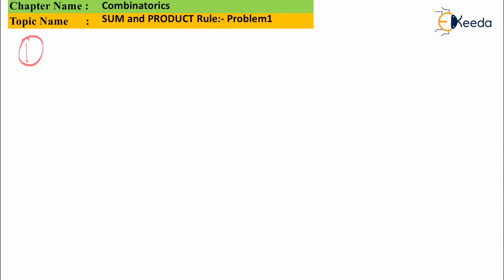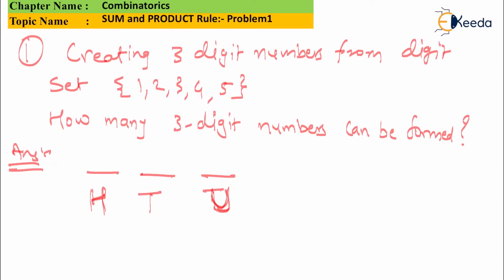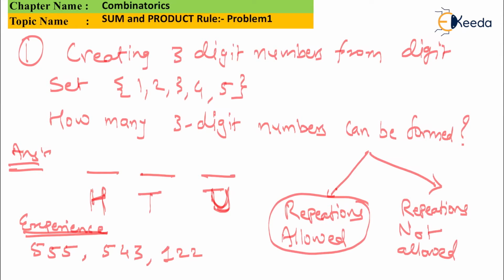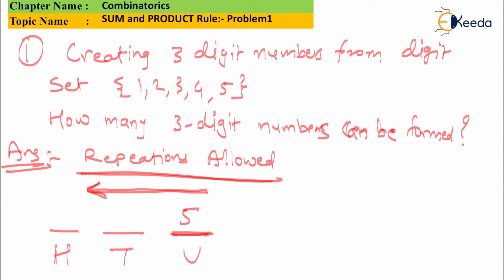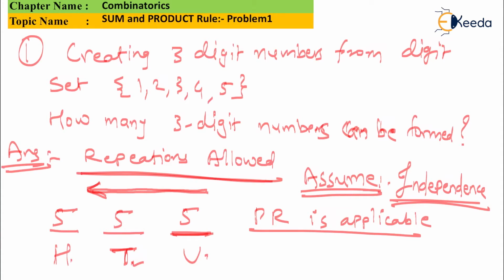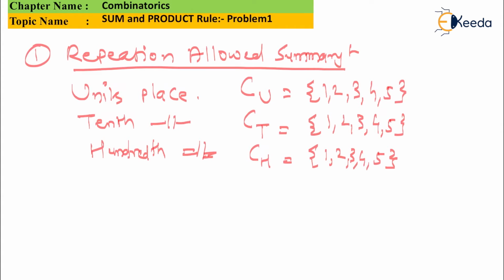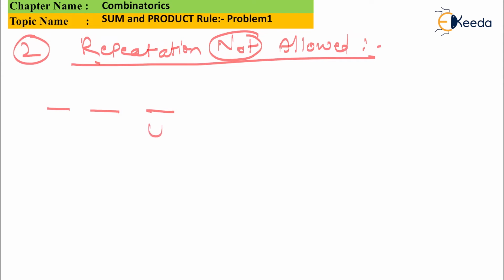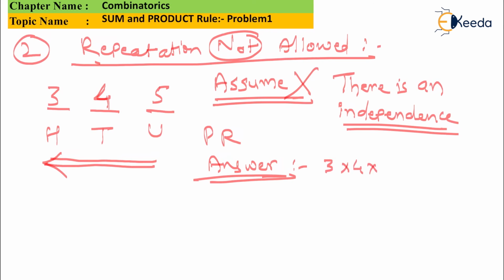Problems 1 Based Sum and Product Rules